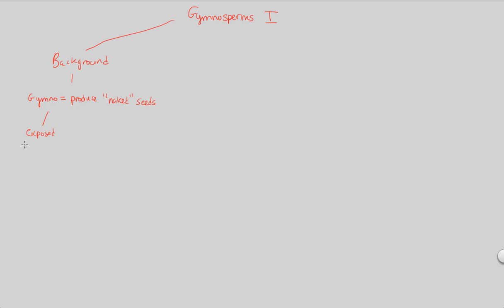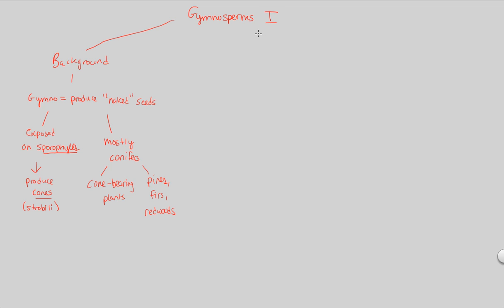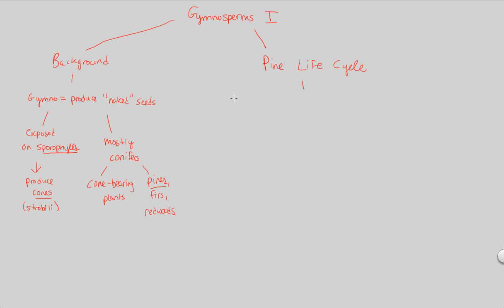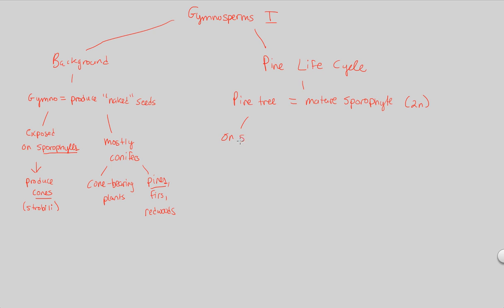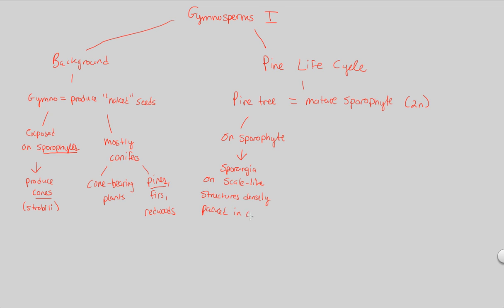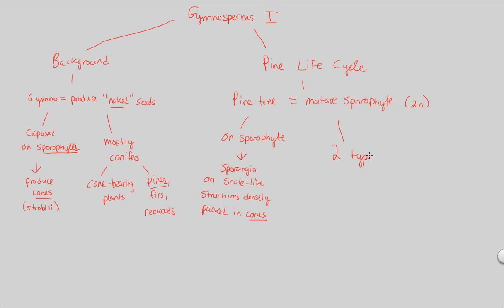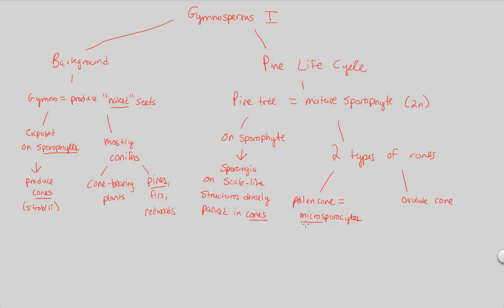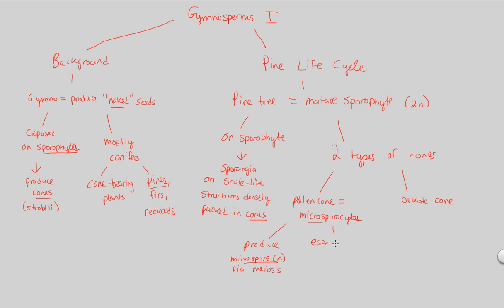PD II - Gymnosperms I | BIALIGY.com